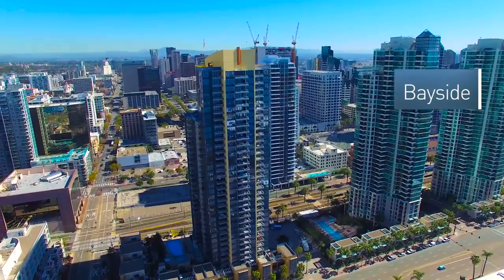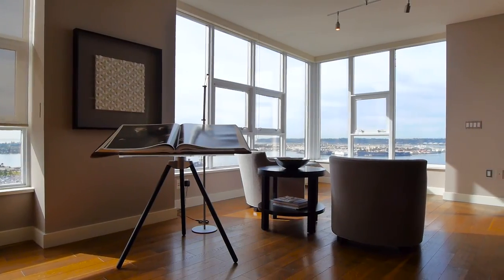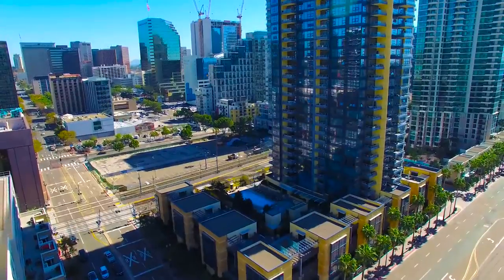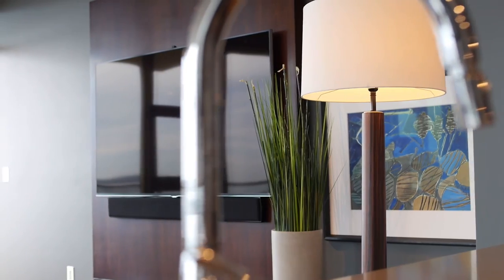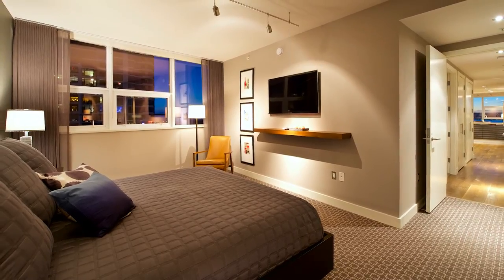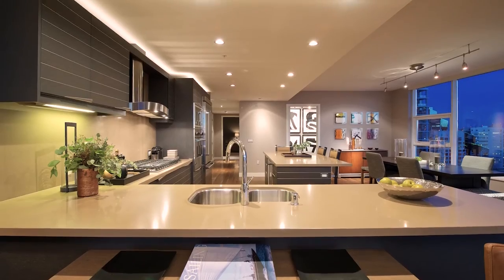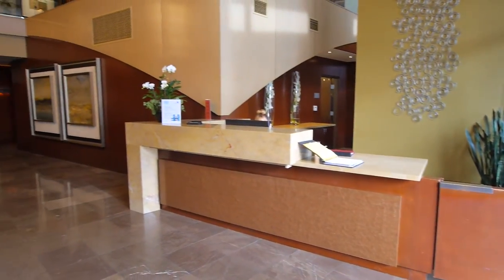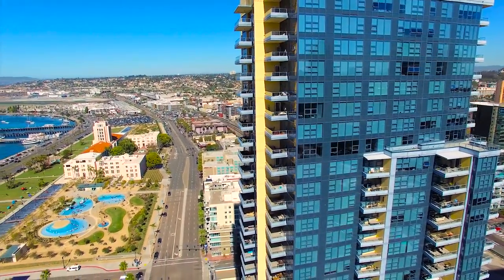1325 Pacific Highway #2902 | Bayside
29th floor of Bayside with stunning views of the Pacific Ocean, bay and harbor. This properties southwest orientation provides for a panoramic vantage point with a top of the world feeling. Richly appointed with Snaidero Italian cabinetry, Viking stainless steel appliances, custom lighting, built in media niche, and exquisite furnishings, this is the best that high rise living has to offer.

Rarely available southwest corner unit, only 2 in the entire building, and have never been listed. This penthouse quality unit has 2 bedrooms + Den, with 2 full bathrooms, and is approximately 1,900 sq. ft. on one level. The flooring has been upgraded to hardwood flooring in living areas and broad loom hotel quality carpet in both bedrooms. Home has custom lighting upgraded throughout, built in media niche with surround sound, accent and art lighting. The open layout provides for water views from each room, while southern exposure also provides downtown skyline views. The units rich finishes are highlighted by the art and decor that were recently upgraded to enhance the units natural beauty, without distracting from its stellar views.